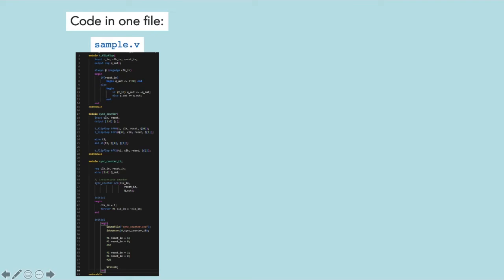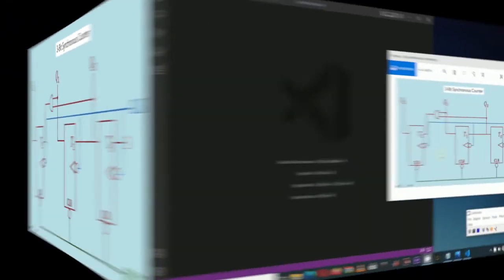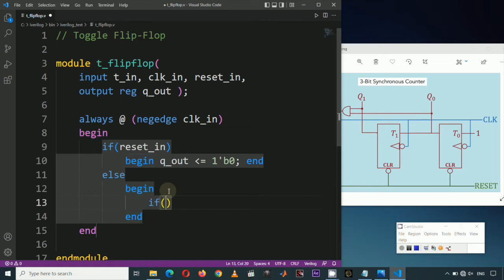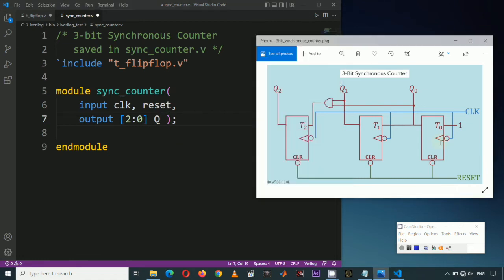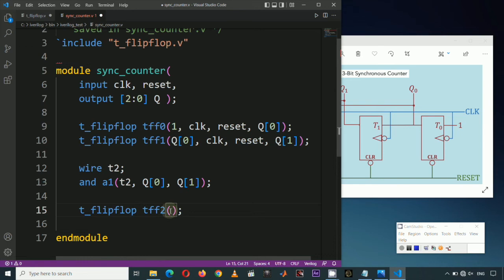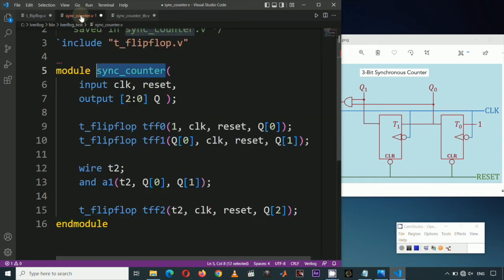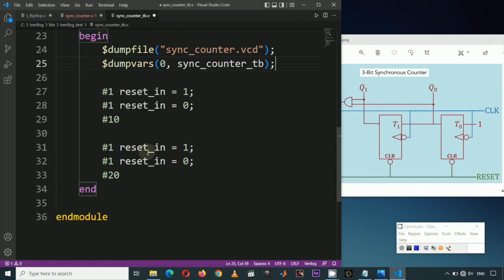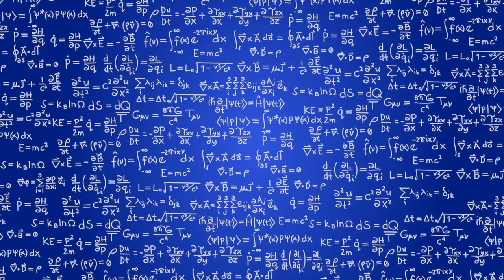How to access user-defined modules in Verilog | T Flip-Flop and Counter Example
00:33 Advantages of breaking down a huge code into separate modules
00:39 easier to debug
00:46 Reusability: functions can be reused by other modules
00:53 3-Bit Synchronous Counter
03:59 User-defined Module
04:19 T Flip-flop module
07:16 Use compiler directive "include" to call external modules